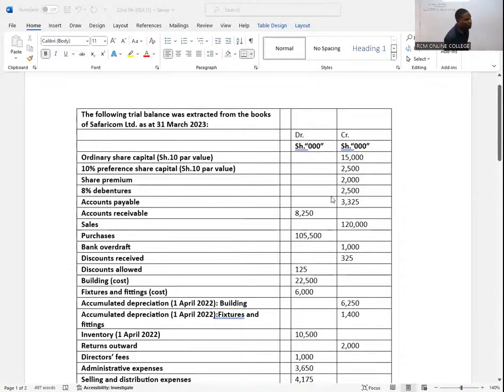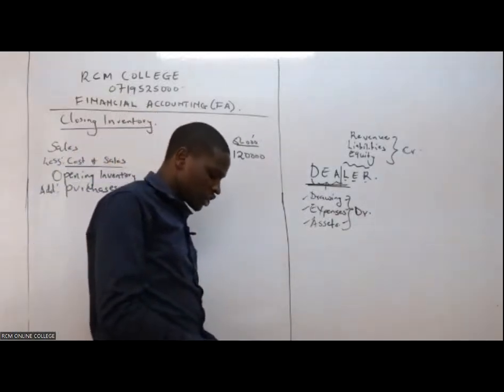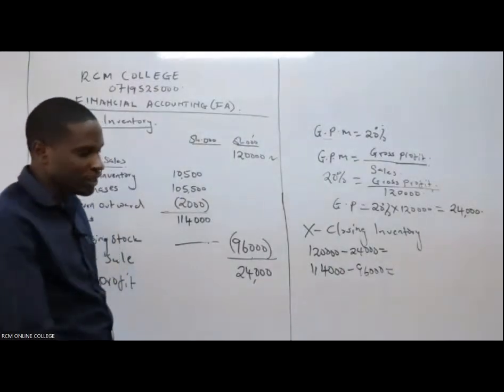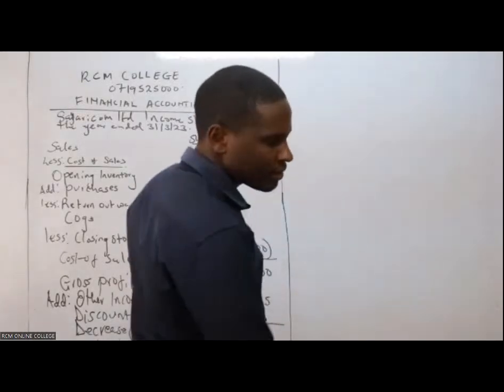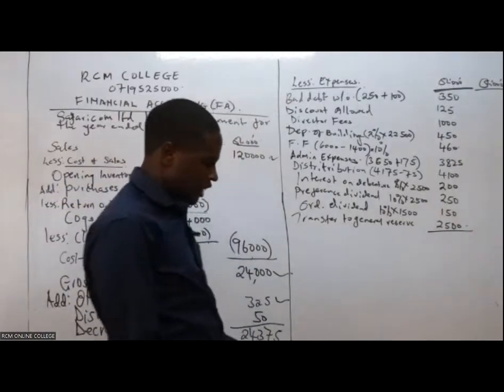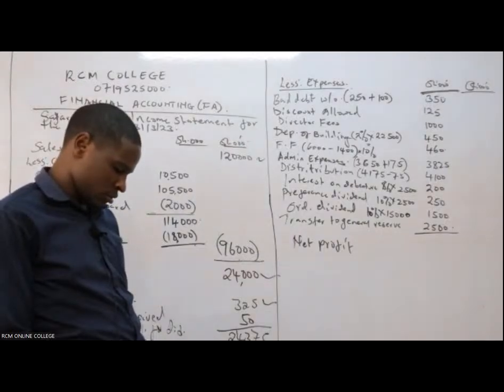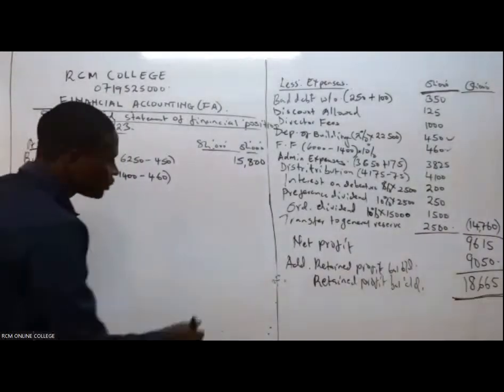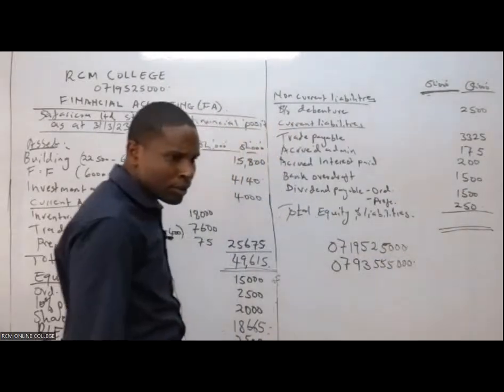Financial Accounting-Closing Inventory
Accurately calculating and reporting closing inventory is critical for ensuring the integrity of financial statements. It affects both the cost of goods sold and net income, making it a key area for accountants and financial professionals.